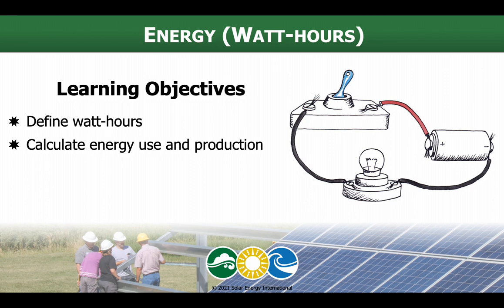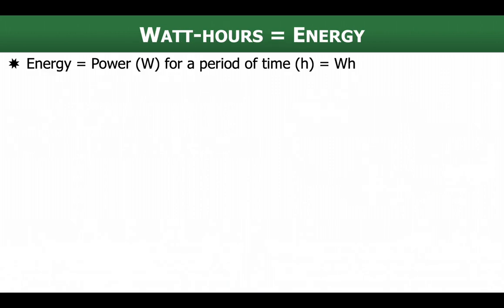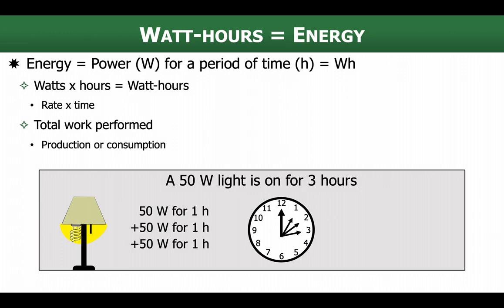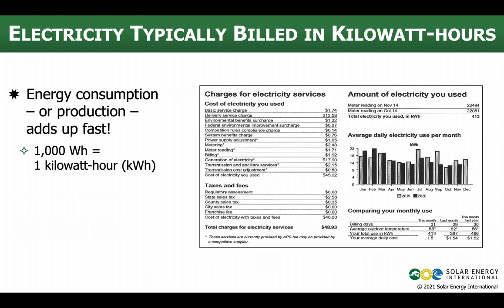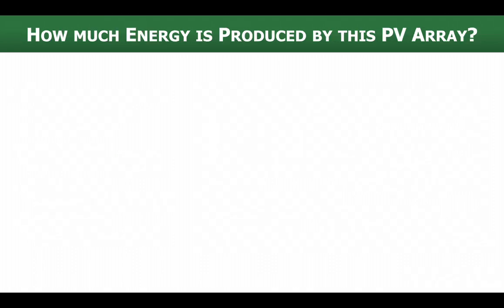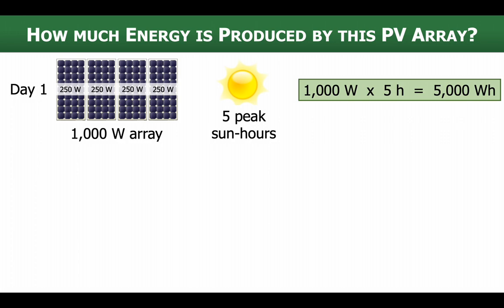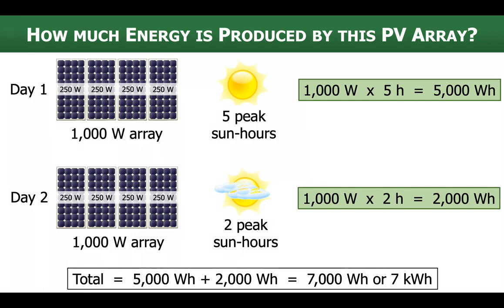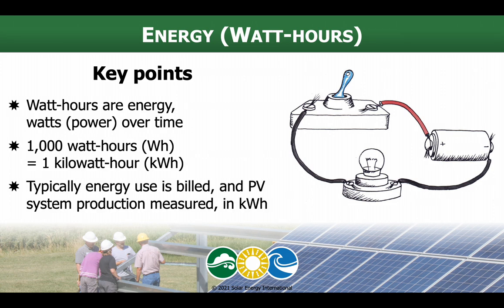الطاقة E = الواط ساعي W/HOURS